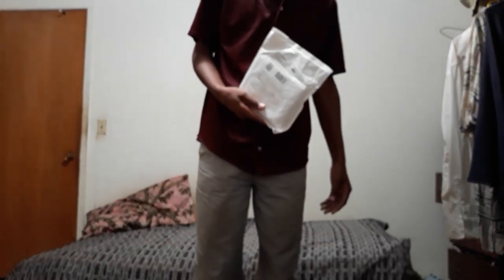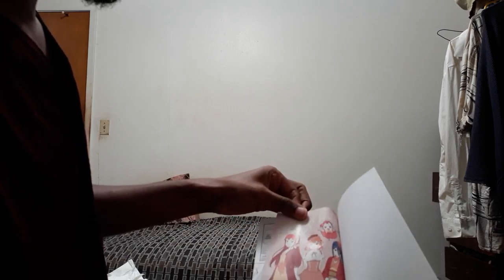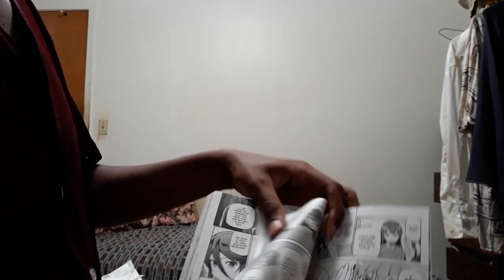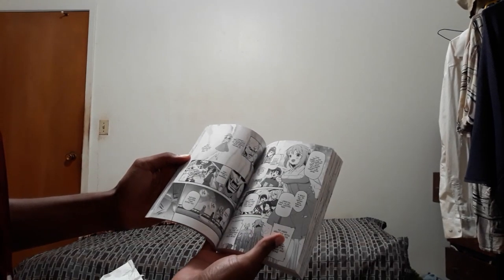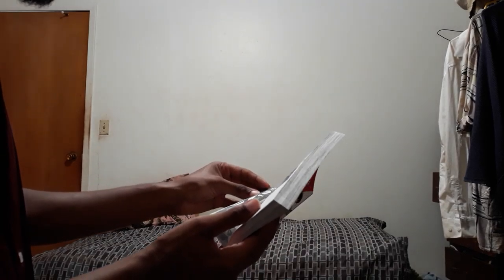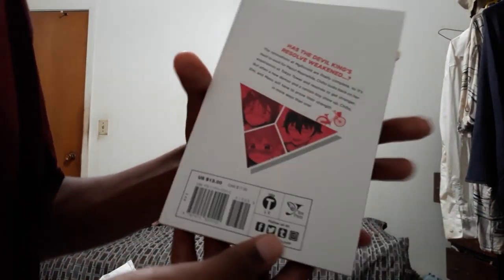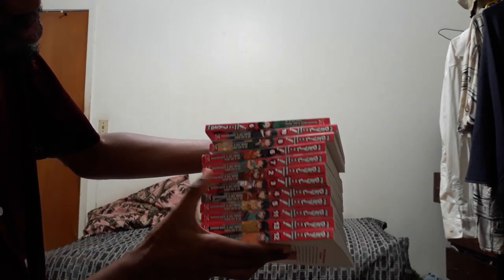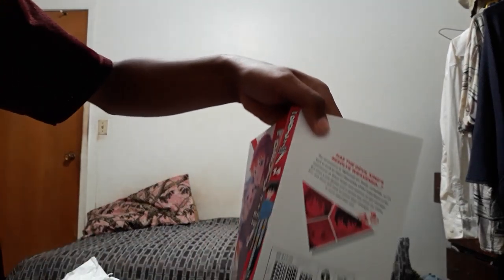Manga Unboxing Nub.3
The Video is just To The Manga
The Devil is par Yimer Vol 14
I got in mail. Hope seeing some of the manga pages of
The Is a Part Timer.